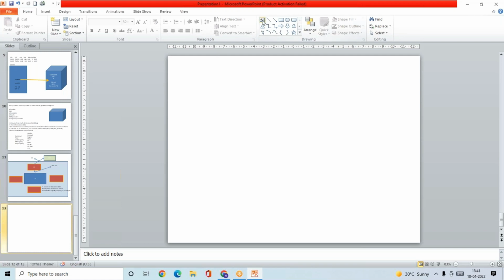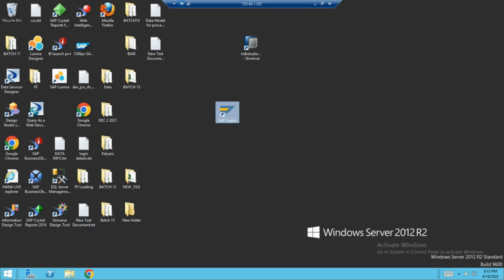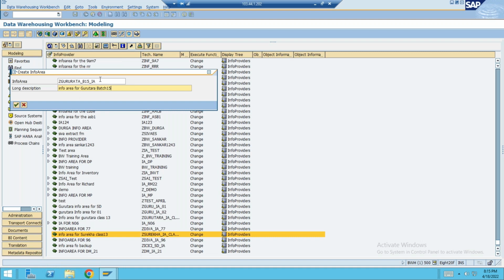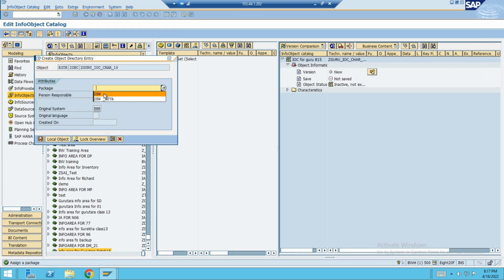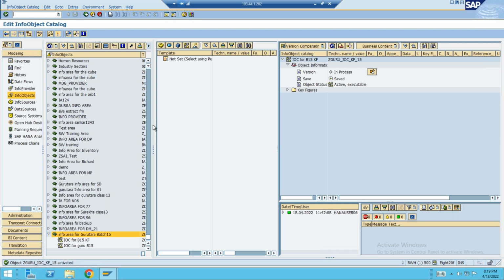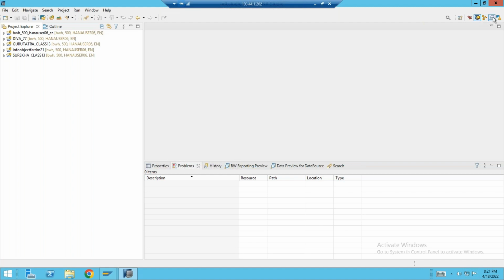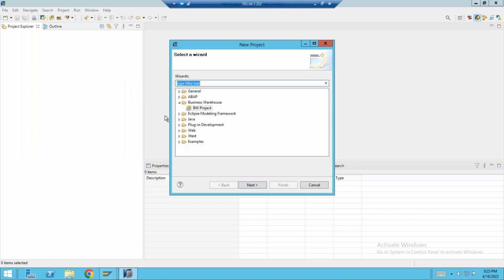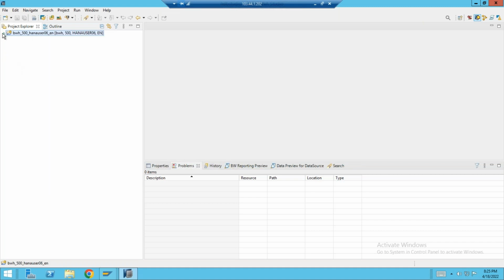SAP BW HANA Training Videos 9 for Beginners 2023 WhatsApp: +91 9063180320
What is sap bw hana?
SAP BW HANA (SAP Business Warehouse powered by SAP HANA) is an enterprise data warehousing solution from SAP that leverages the in-memory computing power of the SAP HANA platform. It enables organizations to extract data from various sources, transform and consolidate it into a central data warehouse, and then analyze and report on the data using powerful reporting and visualization tools.
SAP BW HANA is designed to handle large volumes of data and support real-time analytics, allowing organizations to make faster and more informed decisions. It offers a range of features and capabilities, including data modeling, data acquisition, data transformation, data loading, and reporting.
One of the key benefits of SAP BW HANA is its ability to perform complex data modeling and analysis in real-time, enabling organizations to gain insights into their data faster and more efficiently. It also offers a range of pre-built data models and connectors to various data sources, making it easier to get started with data integration and analytics.
Overall, SAP BW HANA is a powerful data warehousing solution that can help organizations streamline their data management and analytics processes, and gain deeper insights into their business operations.